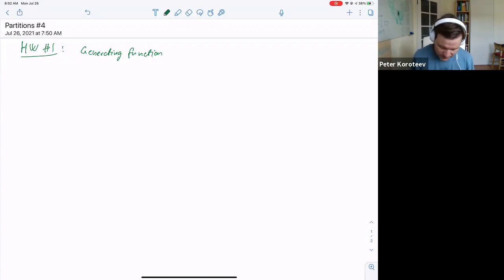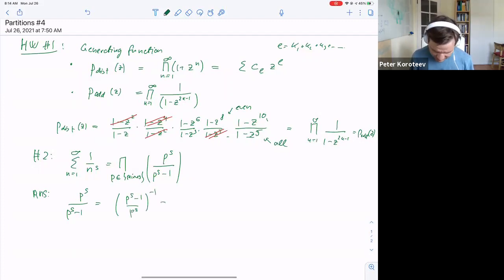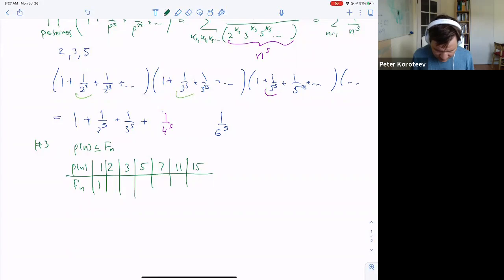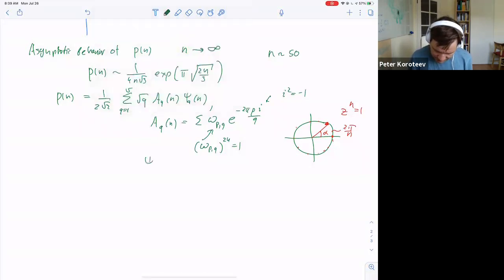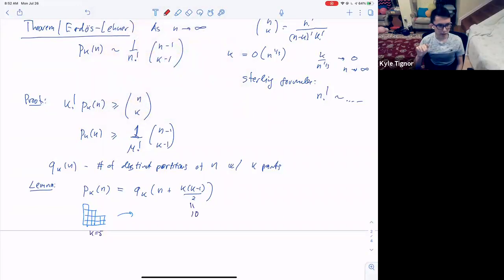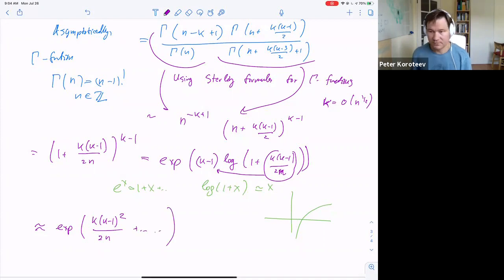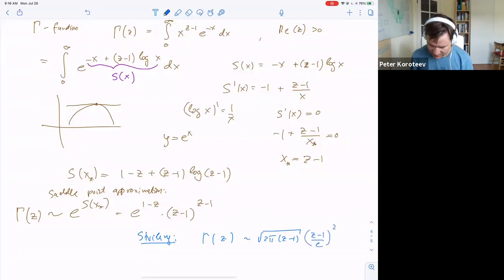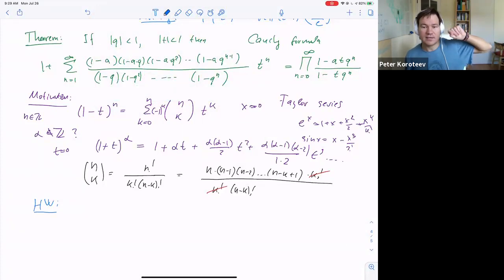Partitions. Lecture 4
Partitions in Mathematics and Physics

This course introduces the students to modern approach and application of integer and planar partitions. In the first part we shall study integer partitions (a.k.a.  ways to split an integer into summands: 4 = 1+1+1+1 = 2+1+1 = 3+1 = 2+2) and some of their properties. This will allow us to derive a generating function which counts the number of partitions for a given integer p(n). In the above example this number is p(4)=5. Various theorems about partitions will then be then proved. In the second half we’ll discuss applications of partitions in representation theory, geometry and physics. For instance, fixed points of group action are often parameterized with partitions.